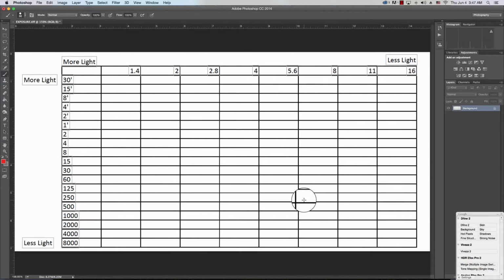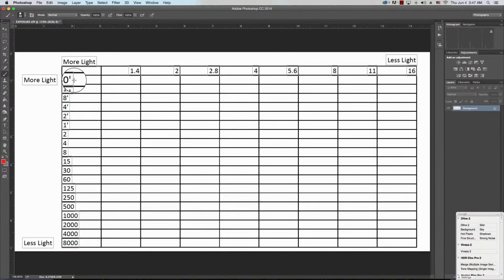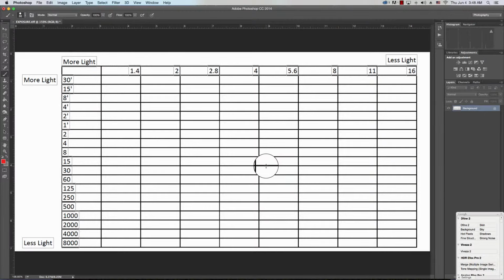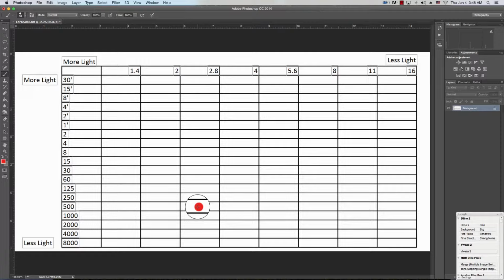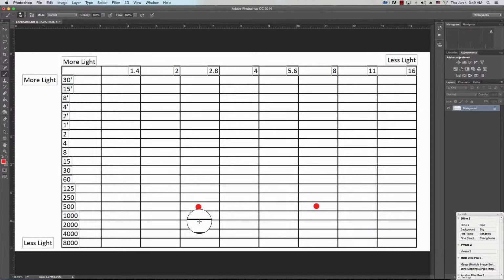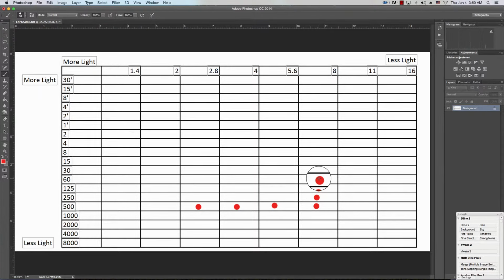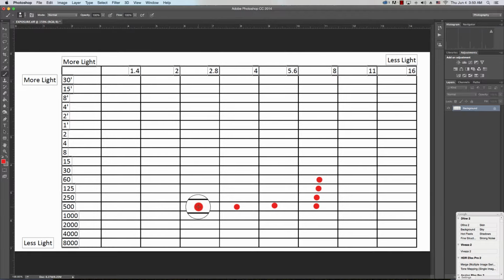USING EXPOSURE WORKSHEET